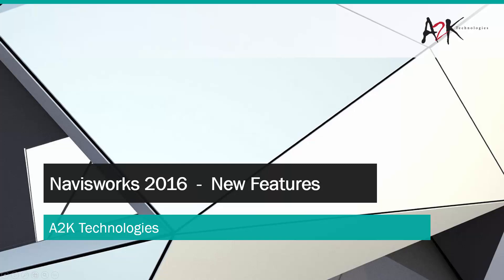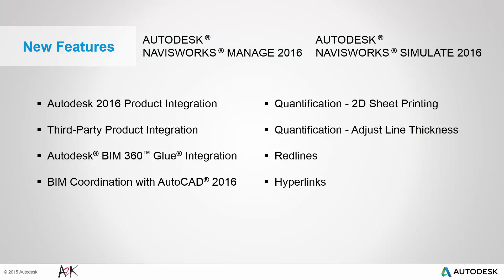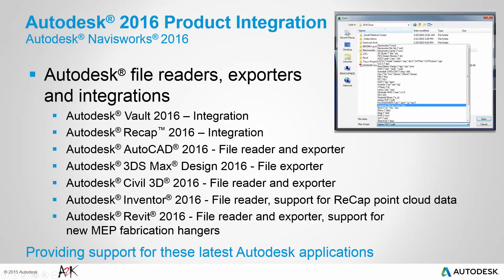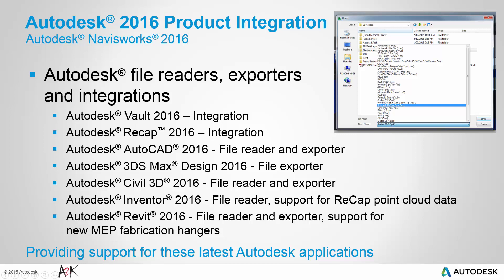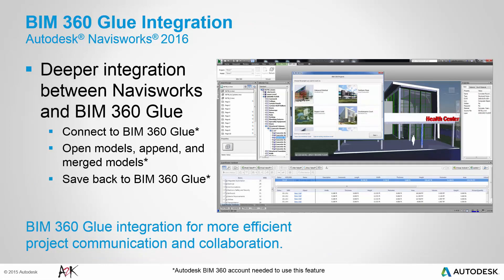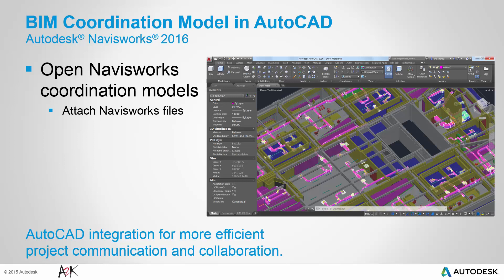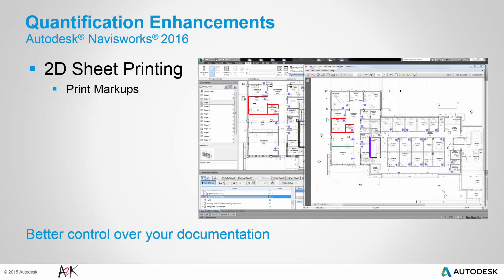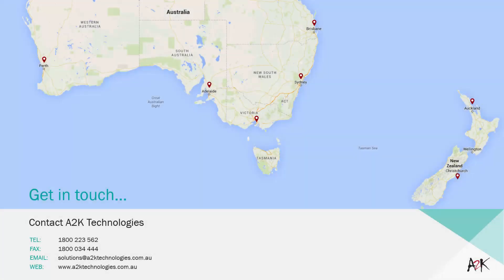Autodesk Navisworks 2016 New Features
This webinar shows you what’s new in the 2016 release of Autodesk Navisworks Simulate and Navisworks Manage.

New features of Autodesk Navisworks 2016 include improved quantification for better control over your documentation, and product integration for more efficient project communication and collaboration.